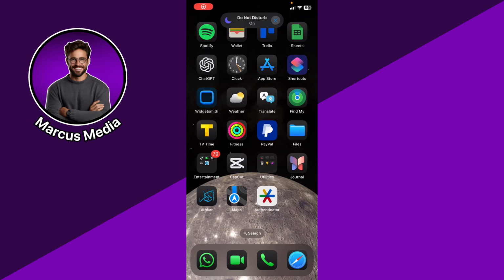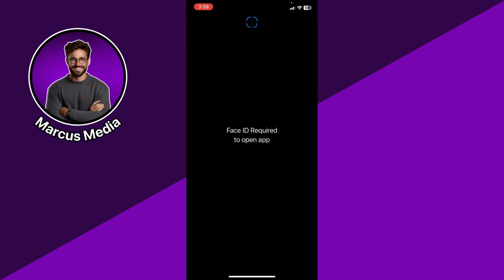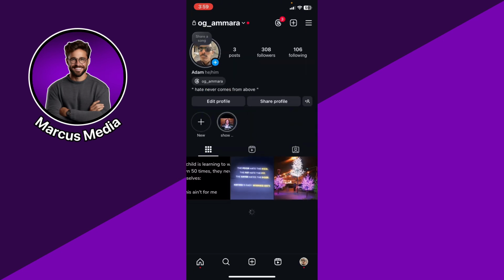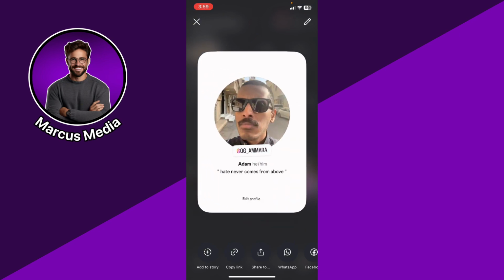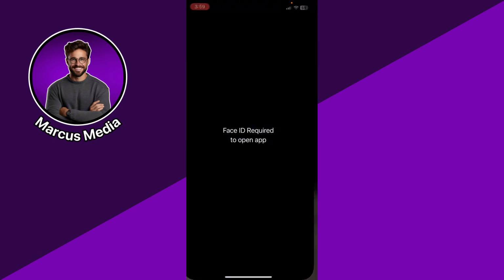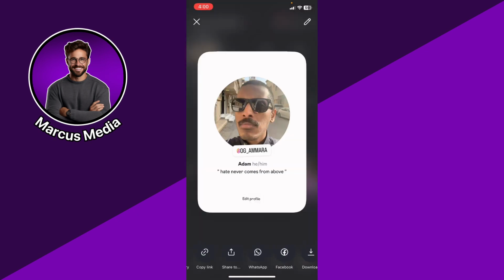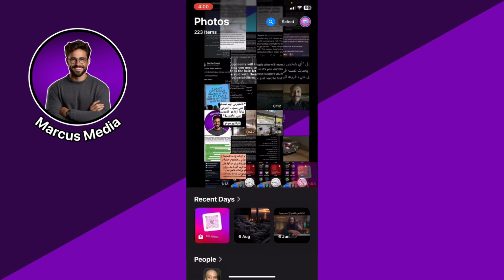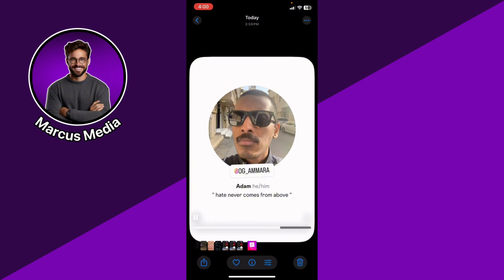How to Make Profile Card on Instagram - Create Instagram Profile Card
How to Make Profile Card on Instagram

Hey everyone! 👋 In this video, I’ll show you how to make a profile card on Instagram. 📇📱 Whether you want to share your Instagram profile in a creative way or simply make it easier for others to connect with you, I’ll guide you step-by-step through the process of creating a stylish profile card.